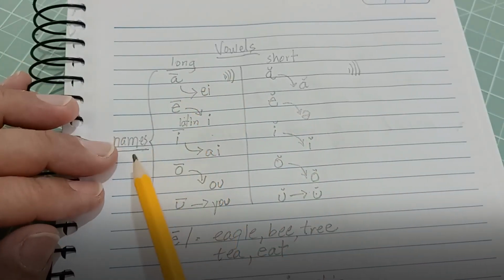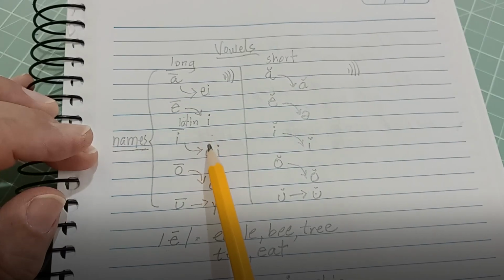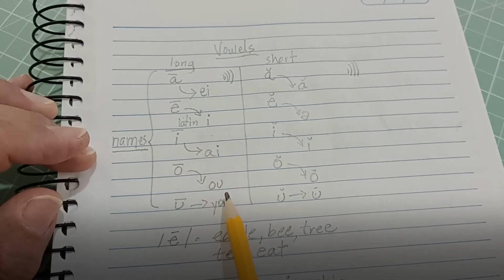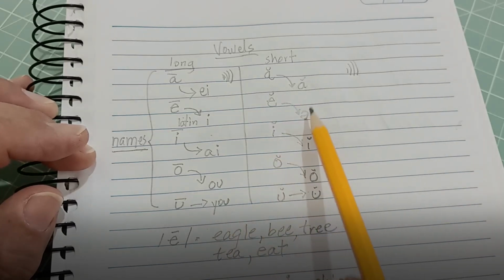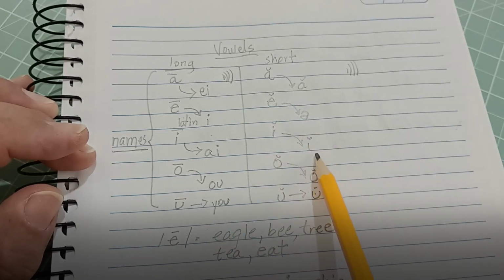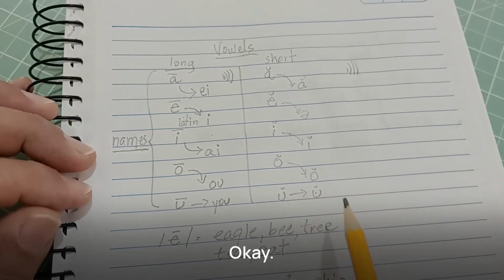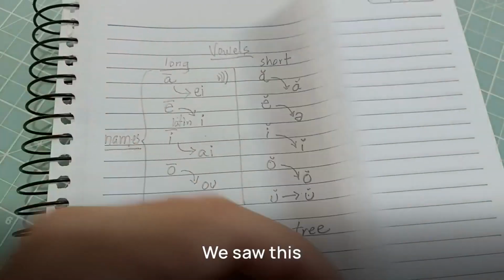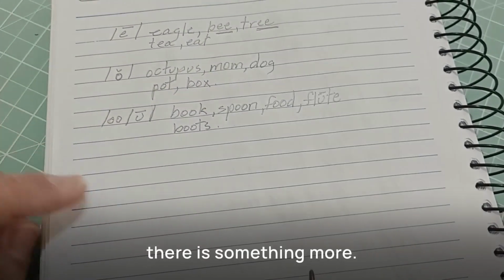PHONICS - vowel sounds (English)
Here, you will learn a basic understanding of early literacy with vowel phonemes that help us read and articulate our words in English.